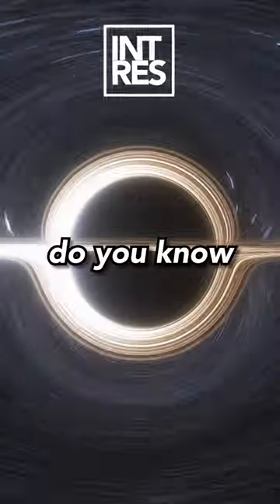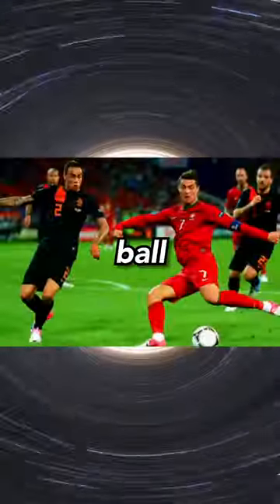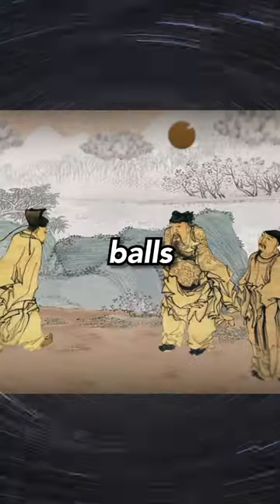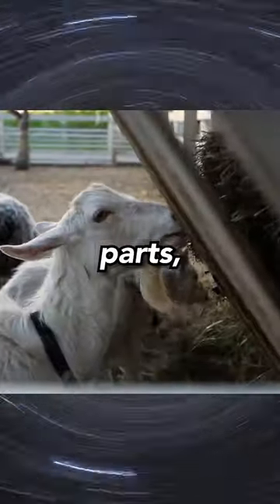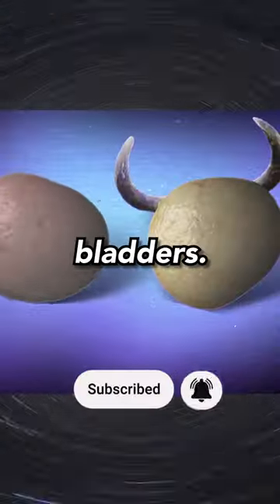How are Football/Soccer Balls Made?